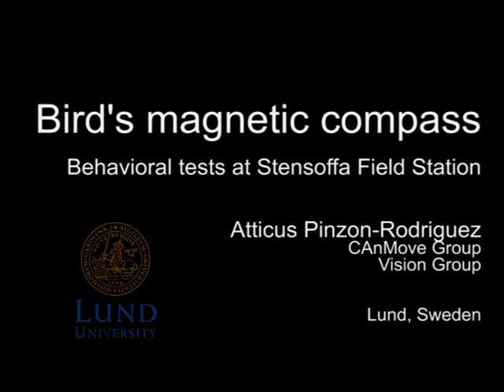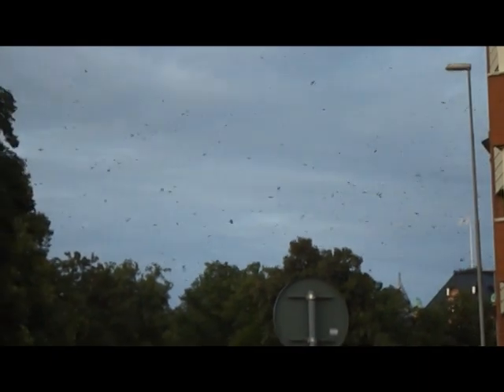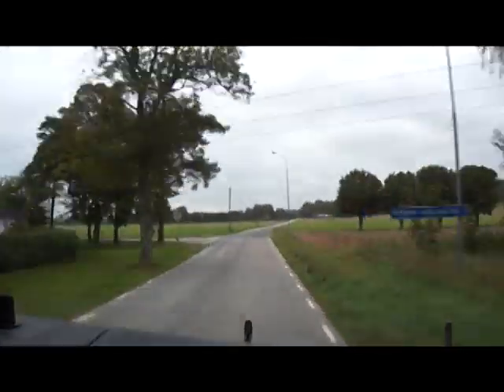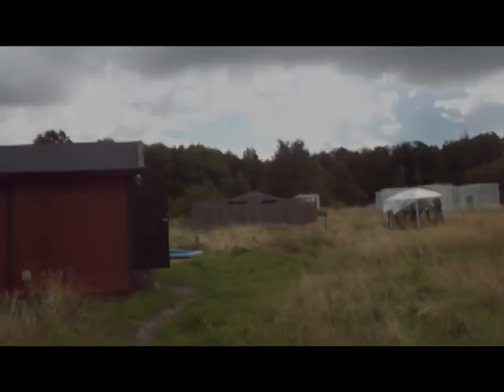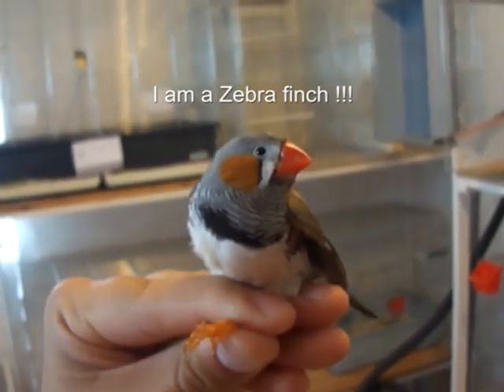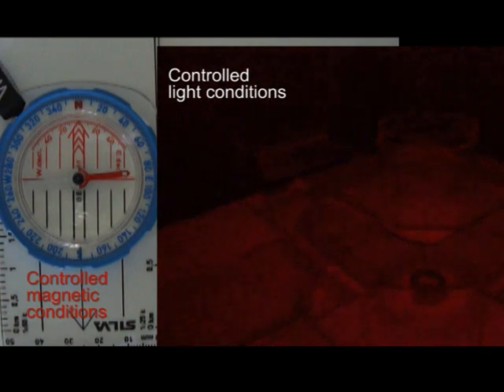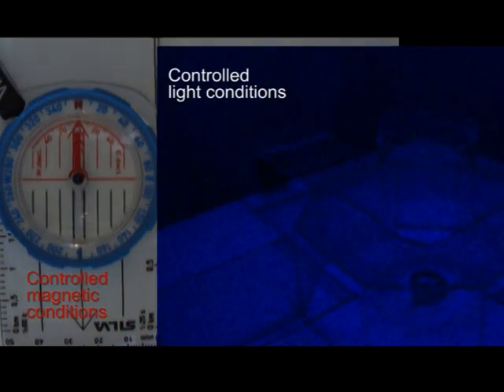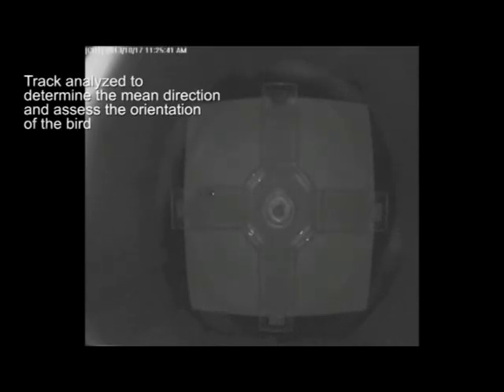Bird's magnetic compass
CAnMove researcher Atticus Pinzon about his work on zebra finch orientation capacities.